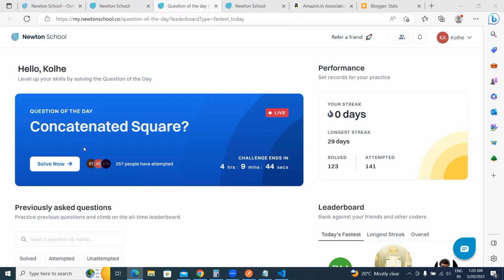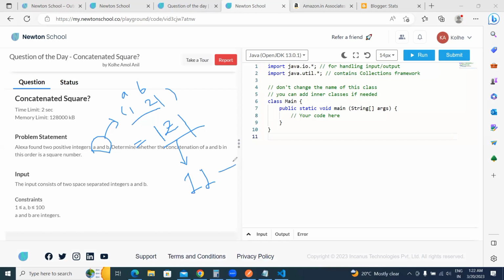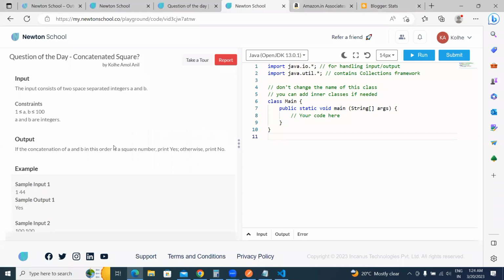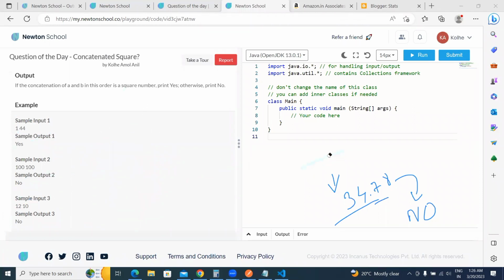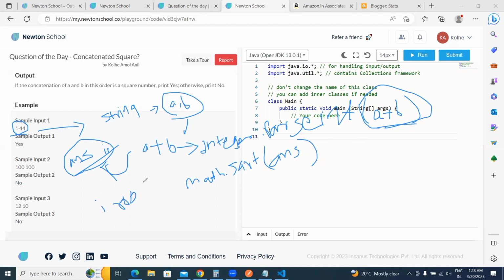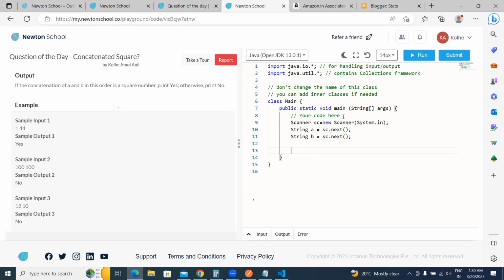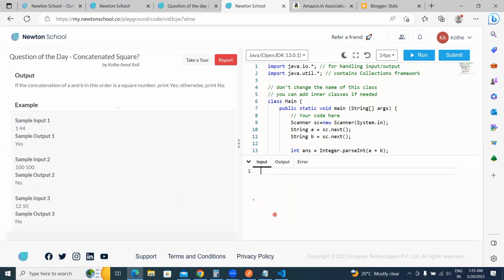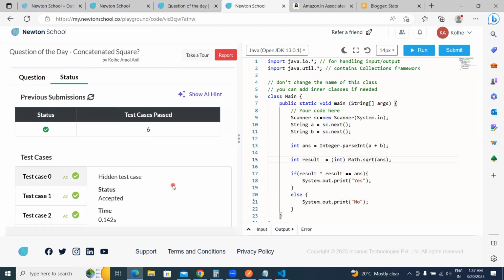Question of the Day - Concatenated Square? | Newton School - 19/03/2023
Problem Statement
Alexa found two positive integers, a and b. Determine whether the concatenation of a and b in this order is a square number.
Input
The input consists of two space separated integers a and b.

Constraints
1 ≤ a, b ≤ 100
a and b are integers.
Output
If the concatenation of a and b in this order is a square number, print Yes; otherwise, print No.

concatenated square
concatenated square question of the day
question of the day - concatenated square